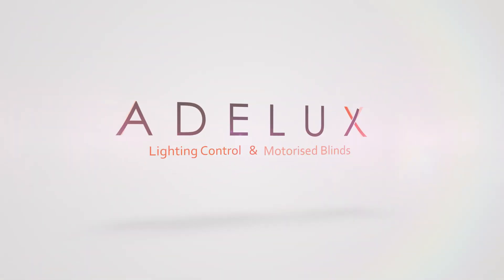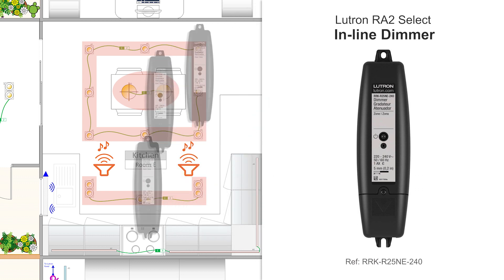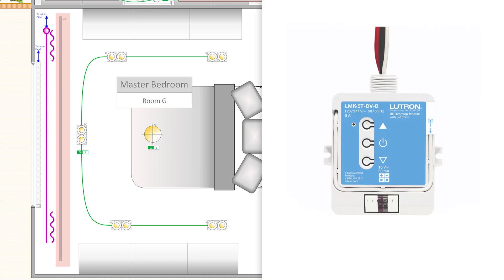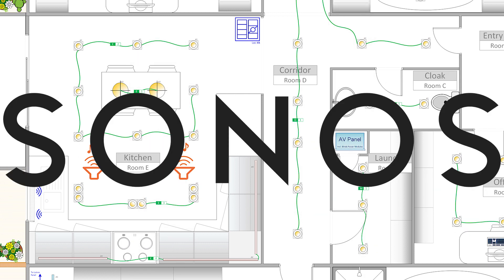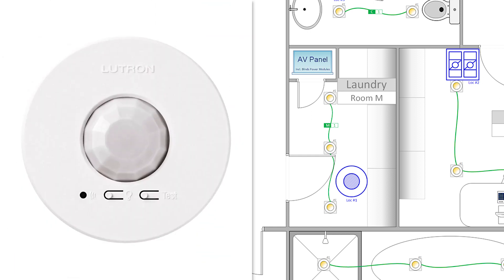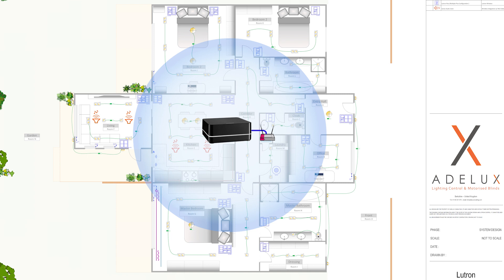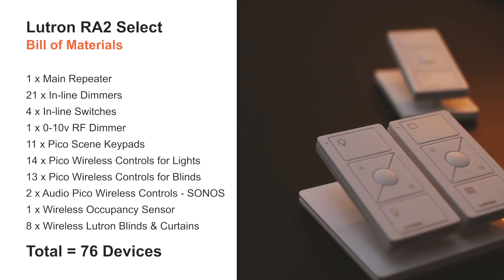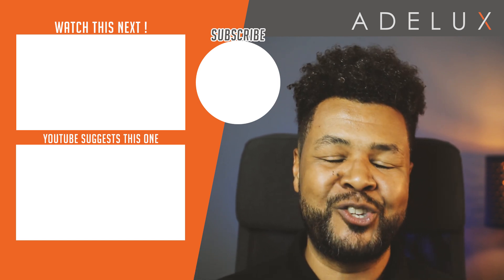Lutron RA2 Select // How to Design a Full System in 5 Steps - [NEW] (2020) Adelux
In this tutorial, we design a full Lutron RA2 Select System step by step.

Which Lutron module is required to operate:
- Dimming Lighting Circuits
- Non Dimmable Lighting Circuits
- 0-10v Dimming Lighting Circuits
- Lutron Motorised Blinds & Curtains

Which Pico Wireless Controls or Pico Scene keypads to use with examples?

Lutron Main Repeater & Lutron Clear Connect Wireless Coverage

How big a Lutron RA2 Select system be?

If this tutorial helped you and you want to help us out making new contents on Lutron, lighting and other control system; you can donate

Feel free to get in touch:
Other Lutron RA2 Select Tutorials

Lutron References used on this video:

Lutron RA2 Select Control interface:
- RA2 Select Main Repeater - Ref: RRK-SEL-REP2-BL
- RA2 Select Wireless Repeater - Ref: LK-REPPRO-BL

Lutron RA2 Select Dimmers and Switches:
- RA2 Select In-line Dimmer - Ref: RRK-R25NE-240
- RA2 Select In-line Switch - Ref: RRK-R6ANS
- 0-10V RF Dimming Module - Ref: LMK-5T-DV-B

Lutron Motorised Blinds and Curtains:
- Sivoia QS Triathlon Roller Blinds
- Sivoia QS Wireless Roller Blinds
- Sivoia QS Wireless Drapery Blinds

Pico Wireless Control for Light
- Three button Pico Wireless Control with Raise/Lower - Lights - Ref: PK2-3BRL-TAW-L01
- Two button Pico Wireless Control - Lights - Ref: PK2-2B-TAW-L01

Pico Wireless Control for Blinds
- Three button Pico Wireless Control with Raise/Lower - Blinds Icon Only - Ref: PK2-3BRL-TAW-S01
- Three button Pico Wireless Control with Raise/Lower - Sheer - Ref: PK2-3BRL-TAW-S04
- Three button Pico Wireless Control with Raise/Lower - Blackout - Ref: PK2-3BRL-TAW-S03
- Four button Pico Wireless Control - 2 Group Blinds - Ref: PK2-4B-TAW-S21

Pico Scene Keypads:
- Four button Pico Scene Keypad - Any Room - Ref: PK2-4B-TAW-P03
- Two button Pico Scene Keypad - Entry - Ref: PK2-2B-TAW-P01

Faceplates:
- Single opening - Ref: LPFP-S1-TAW
- Dual Opening - Ref: LPFP-S2-TAW
- Triple Opening - Ref: LPFP-S3-TAW